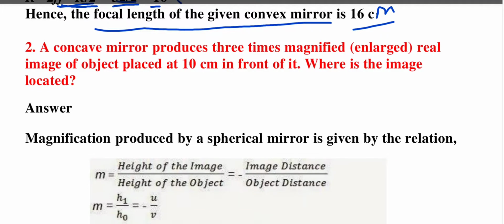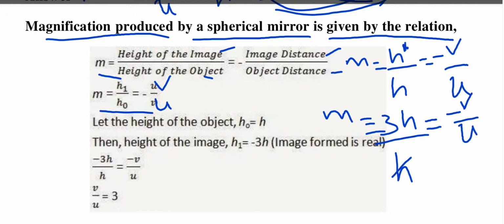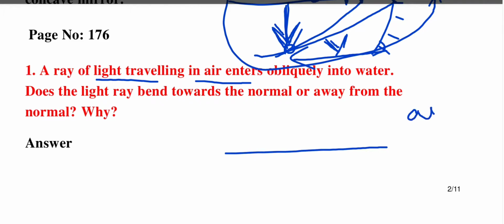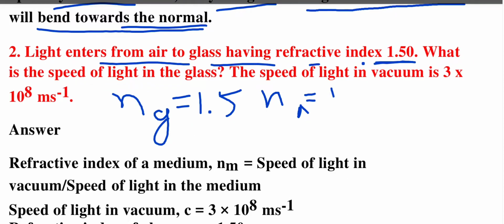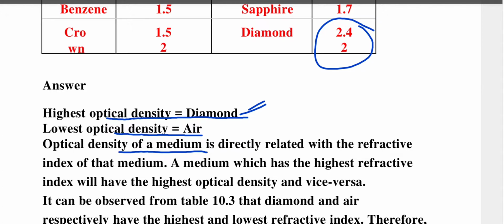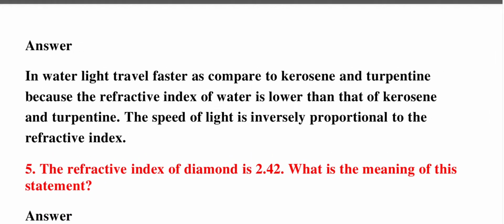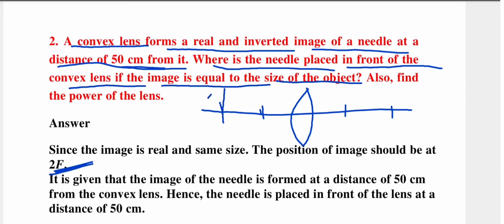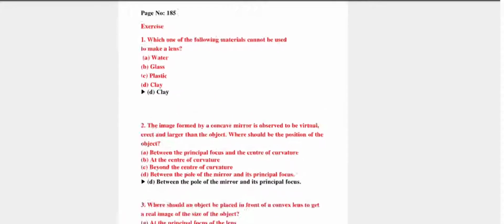Light INTEXT QUESTIONS part2 by Sathish s